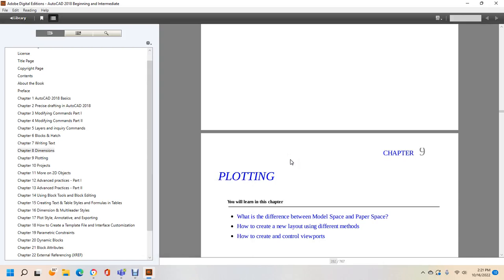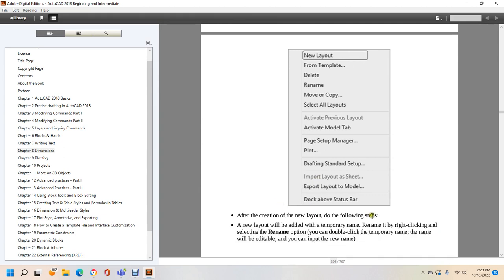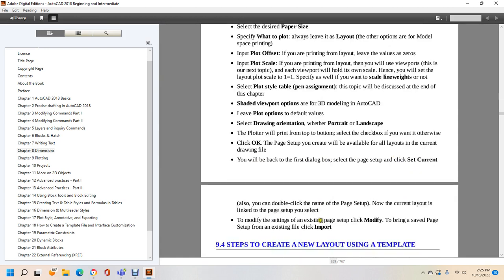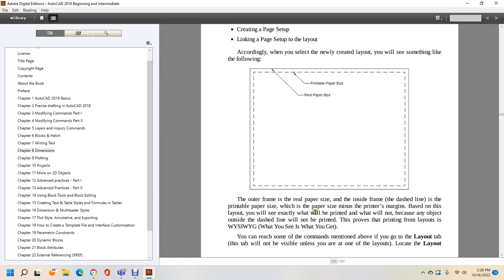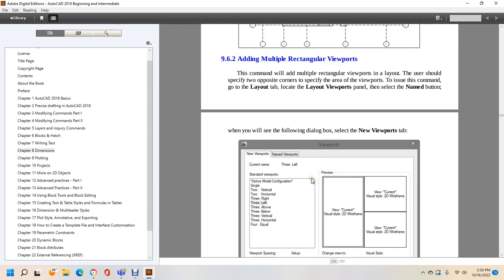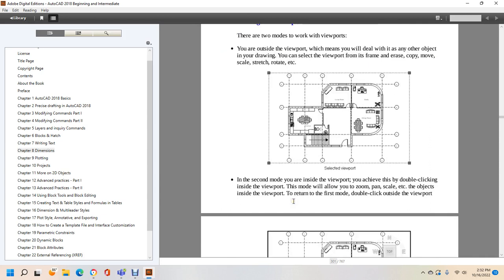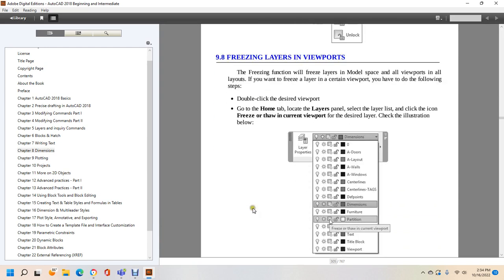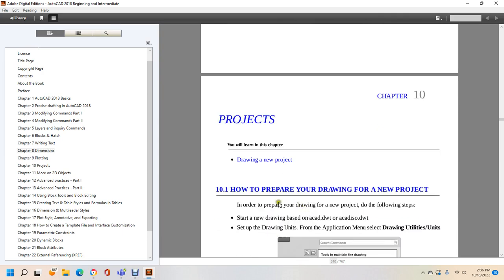AUTOCAD BEGINNING AND INTERMEDIATE CHAPTER 9 PLOTTING